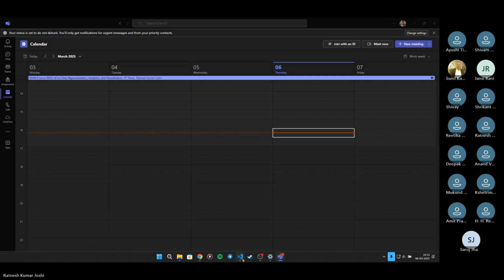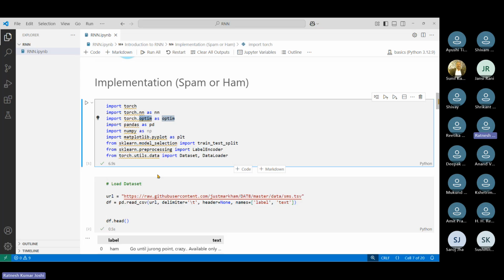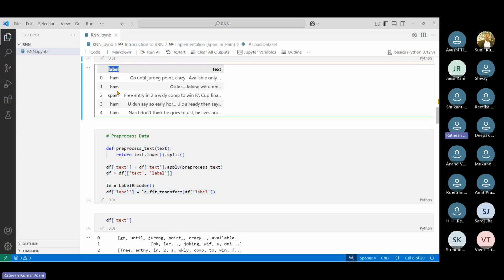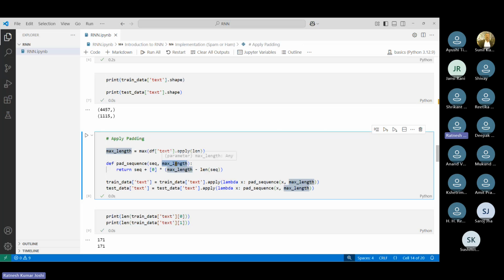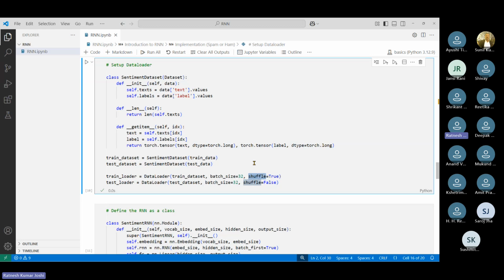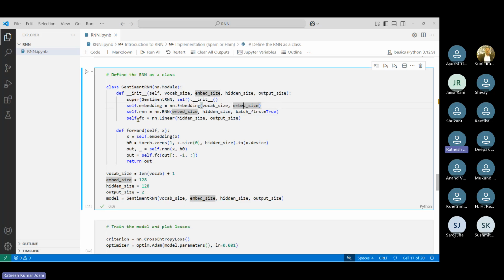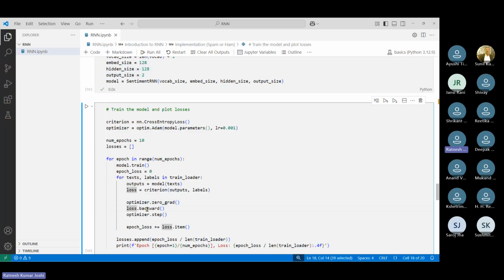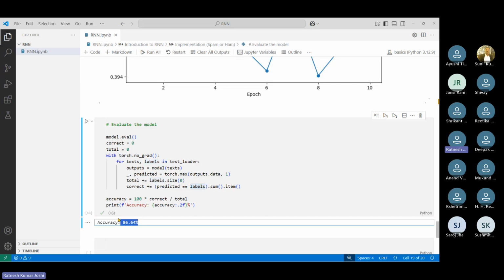T06 Introduction to RNN